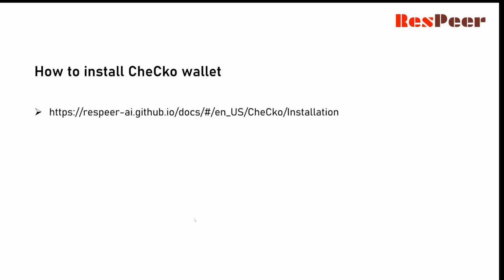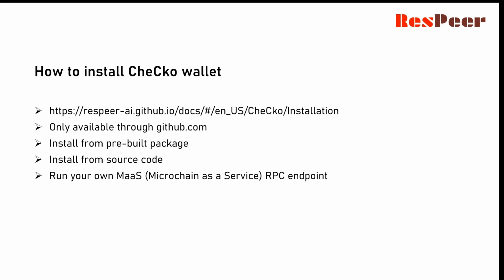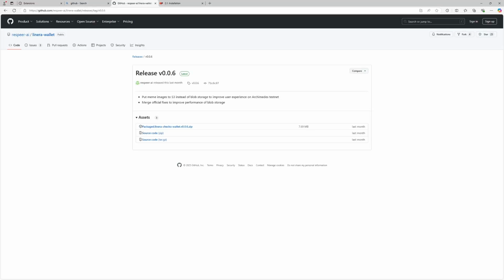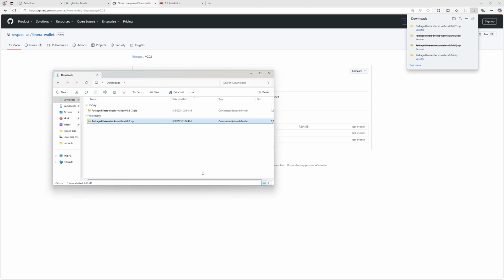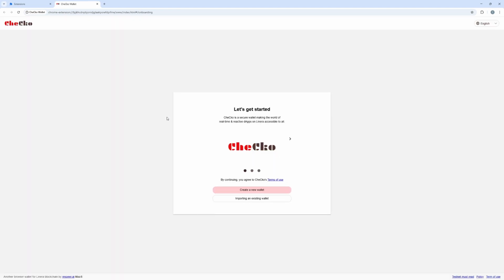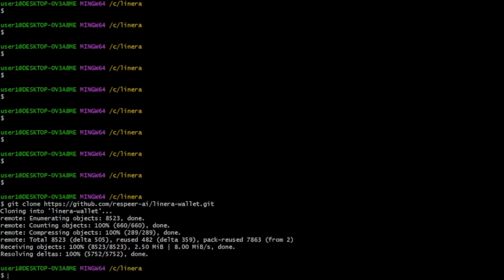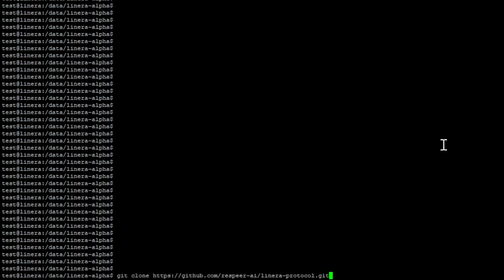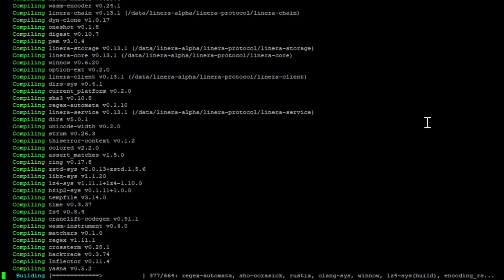The instructions for using CheCko Wallet part 1: Install CheCko wallet to your Chrome browser